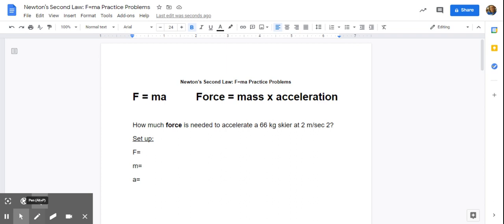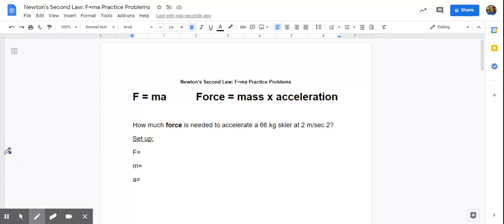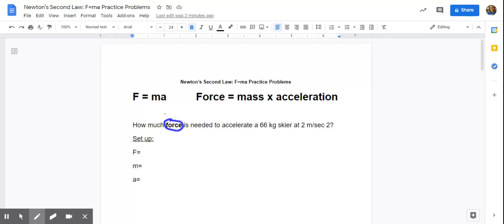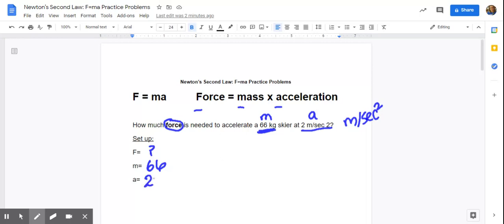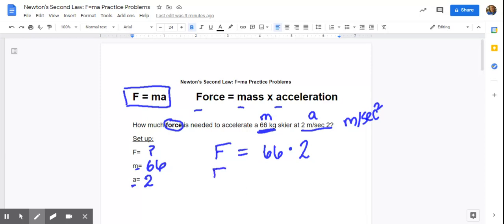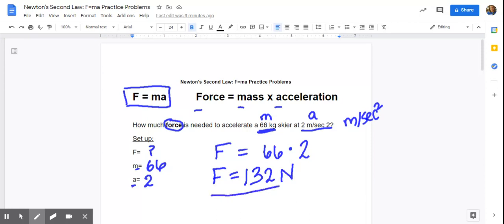Finding Force for Newton's Second Law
This video walks you through how to find force for Newton's Second Law of Motion using the formula F=ma.